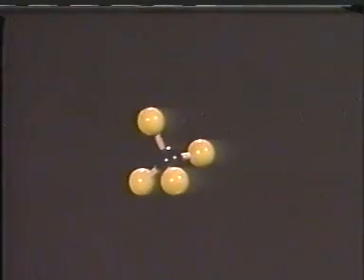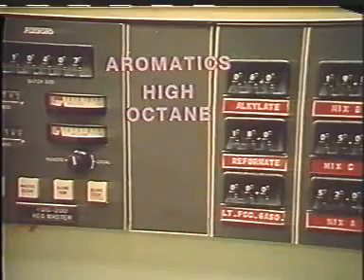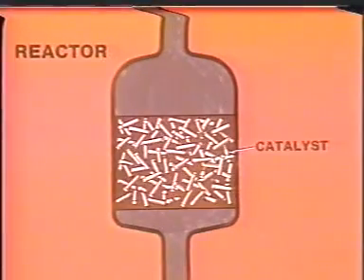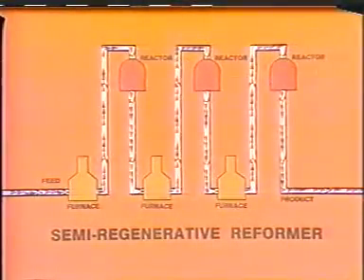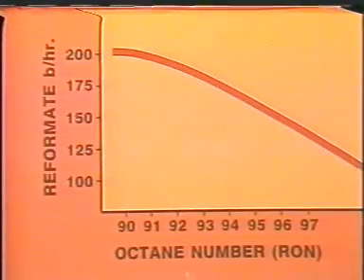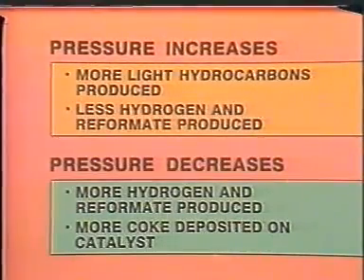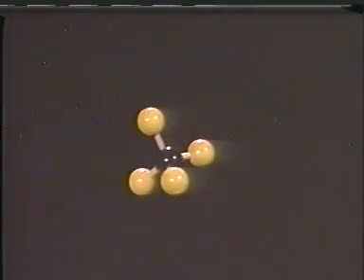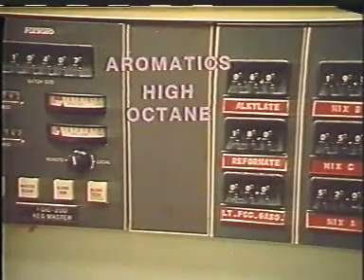FirasFlix | VHS Converted | Catalytic Reforming | Catalyst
Howell Training

Chemical engineering / Petroleum Engineering students can get a lot of useful information from this. It's good for other engineering students as well.